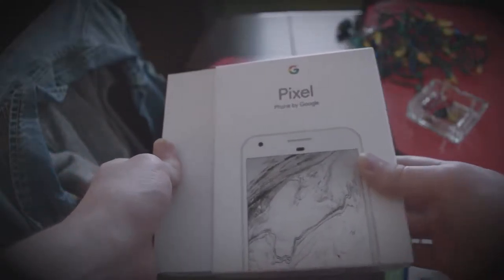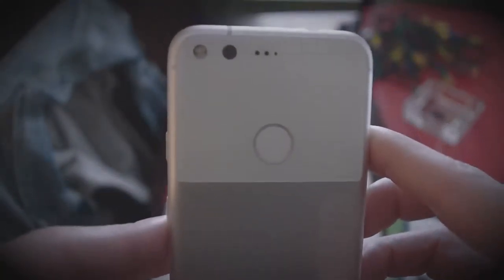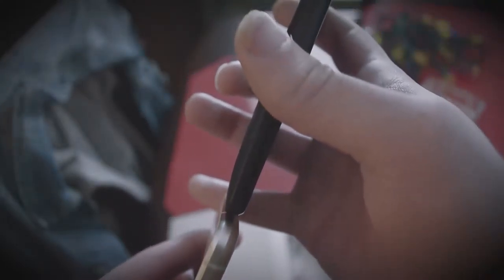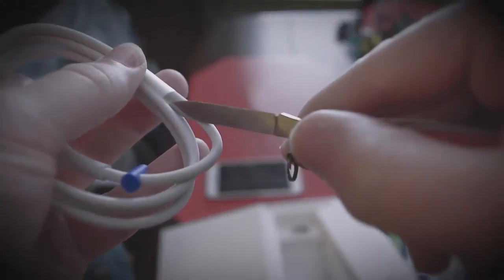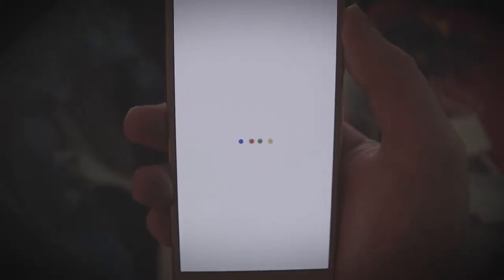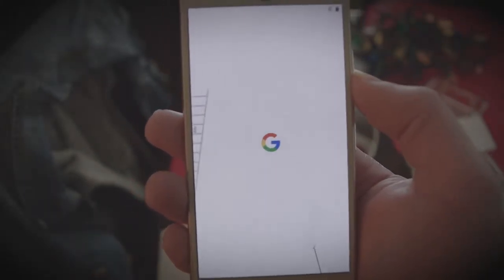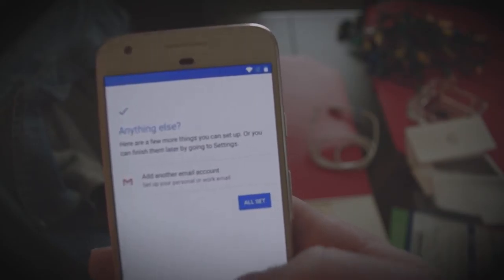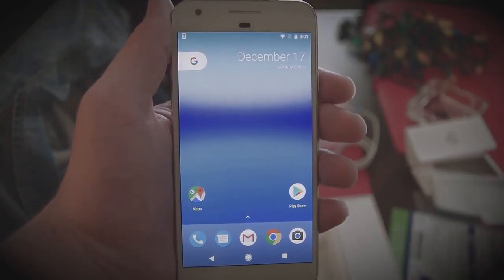HARDWARE... SHMARDWARE? - The Google Pixel (Unboxing)